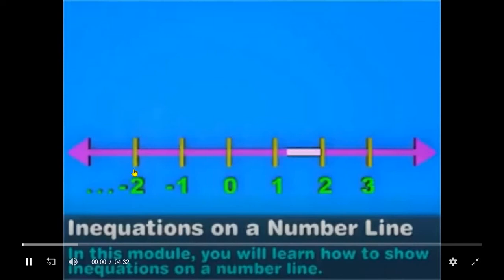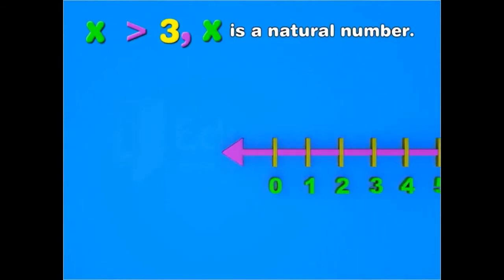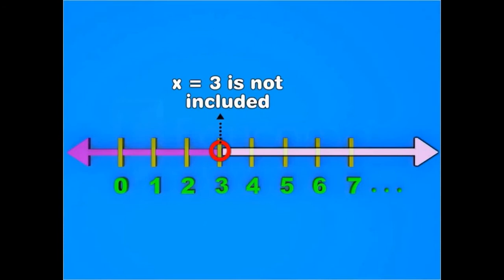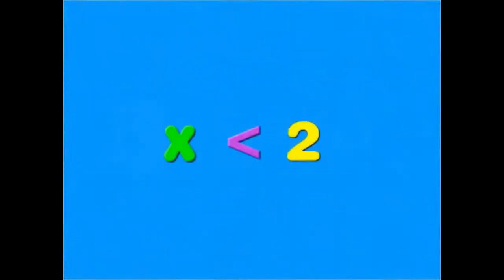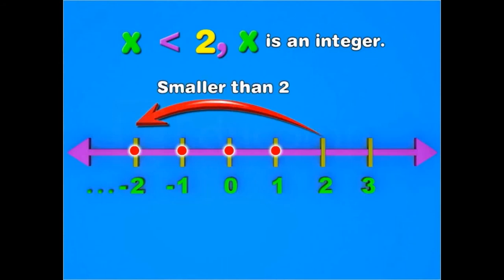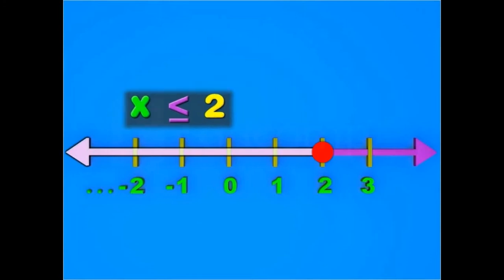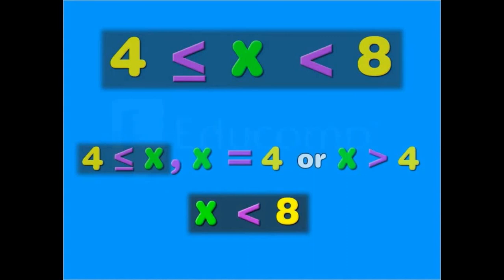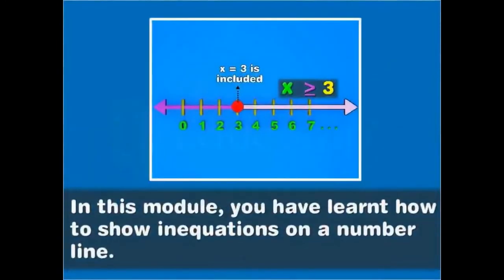ON A NUMBER LINE#Ch-6 @LINEAR INEQUALITIES MATHS 11th BOARD , JEE, KVPY,NES,NDA. @(ANIM